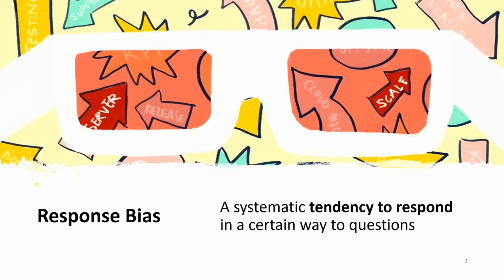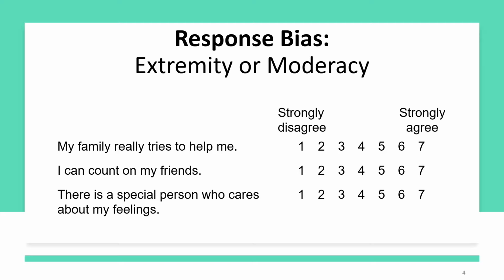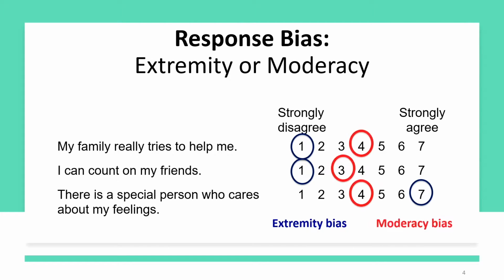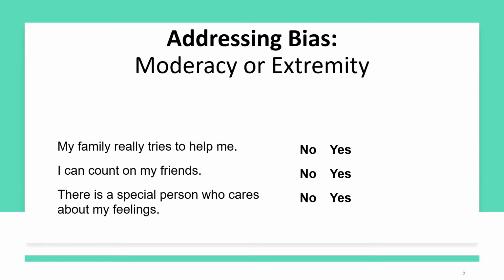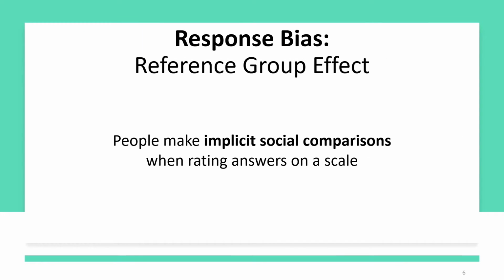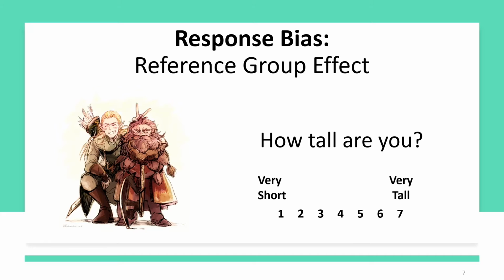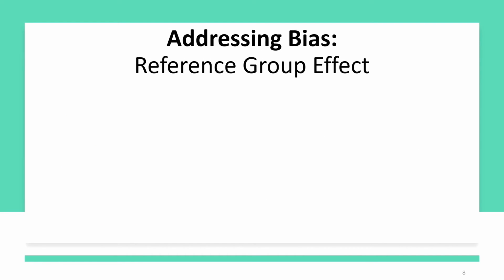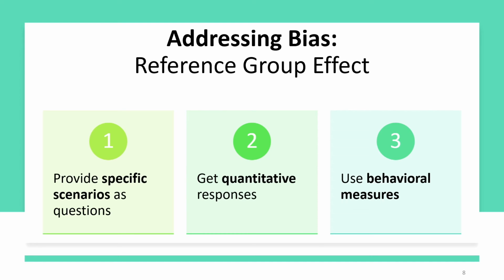[ Cross-cultural Psychology ] Response Bias (2020-09-25)